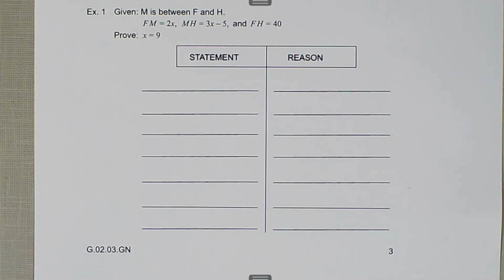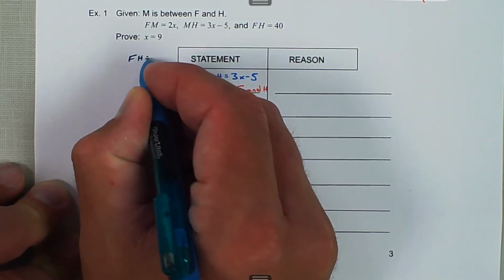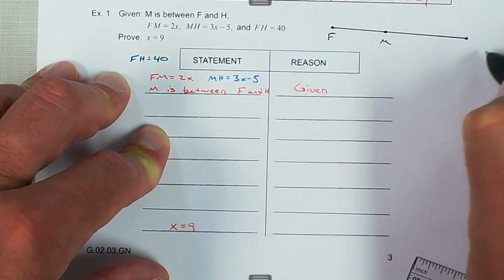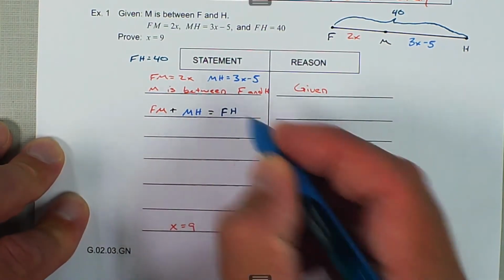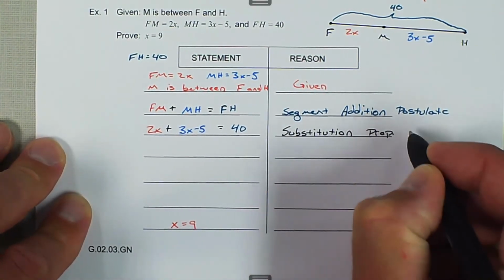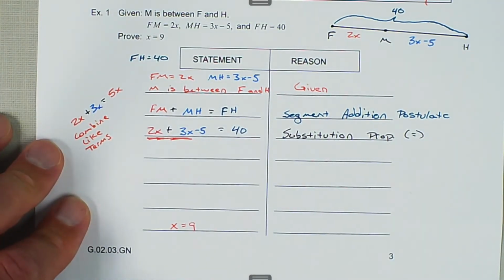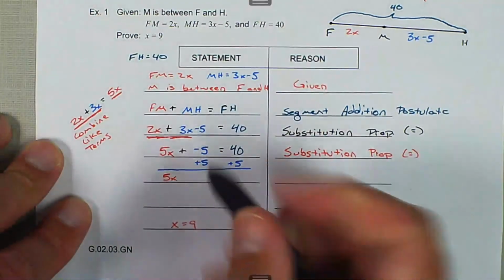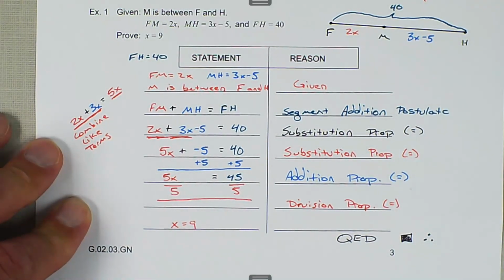G.02.03.VD.04.Algebraic and Geometric Proofs (Example)